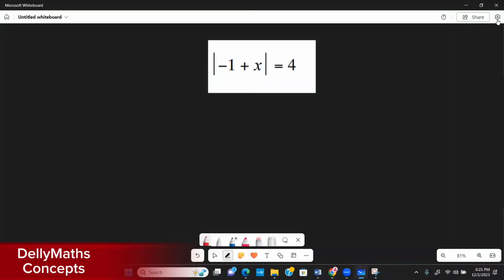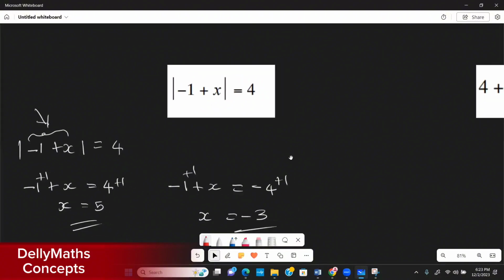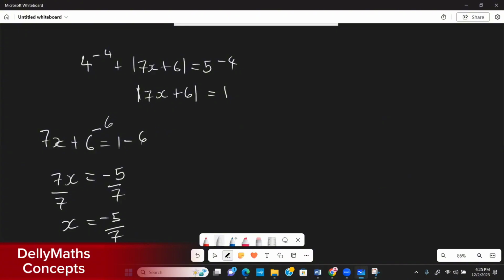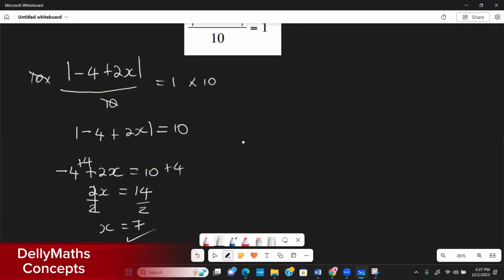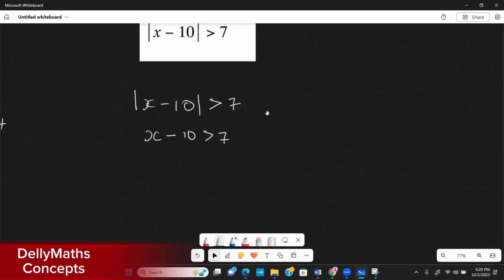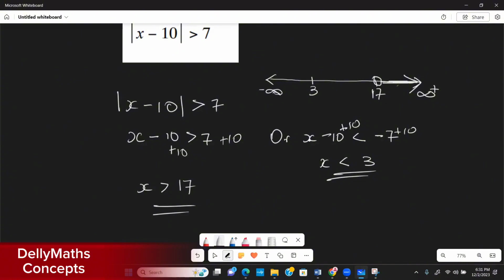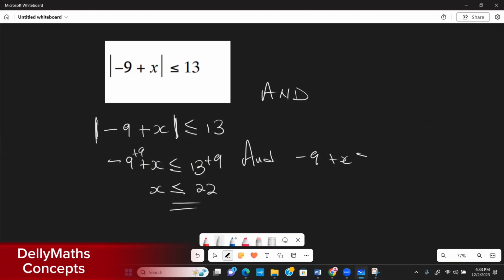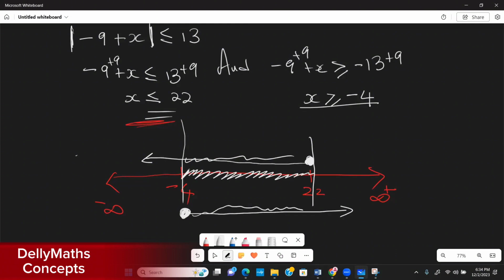Solving Absolute Value Equations and Inequalities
In this video presentation I looked at absolute value Equations and Inequalities. Absolute Value refers to the distance from zero , so in each case we will have 2 cases.